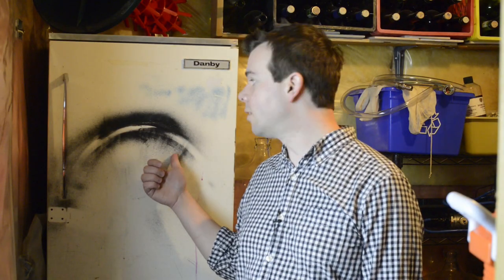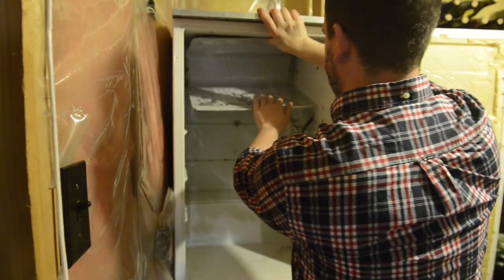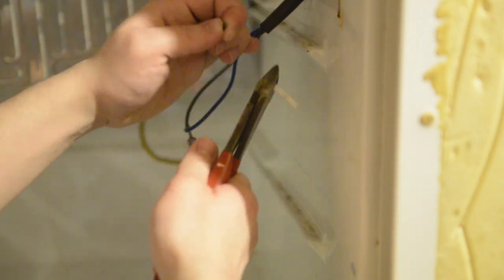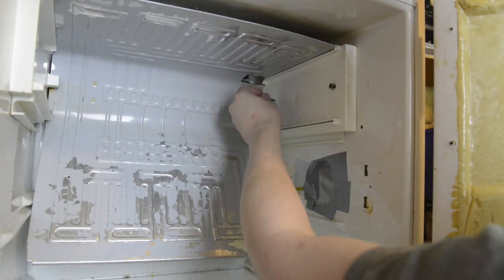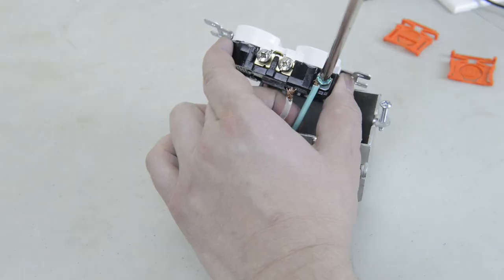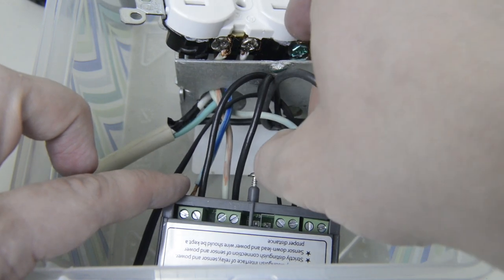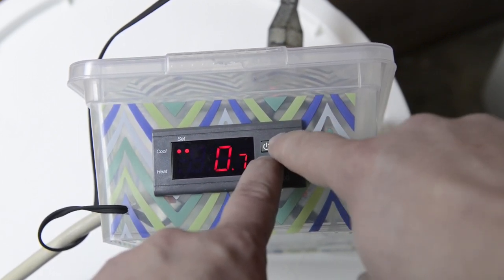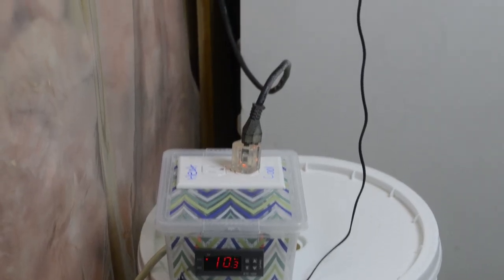Cheap Fermentation Chamber, STC-1000 Wiring and Setup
This entire set up cost me around $80. Probably one the cheapest fermentation chambers out there. Cheaper than buying one of those covers for making beer.

Links to things I purchased.